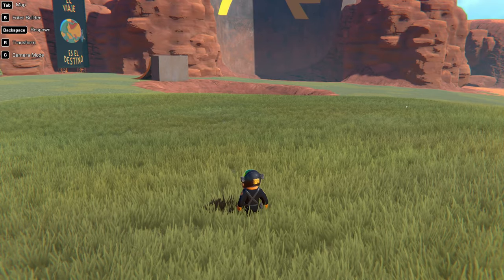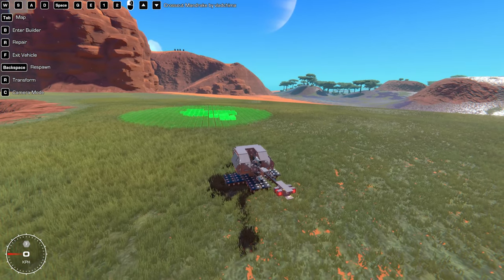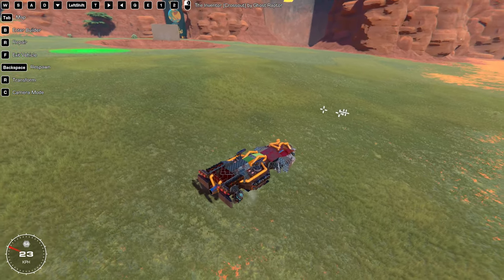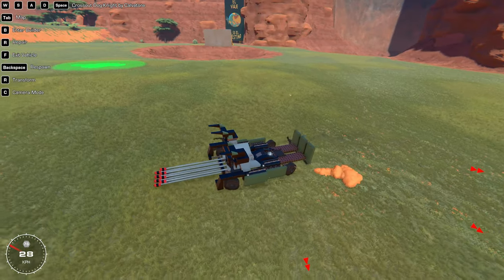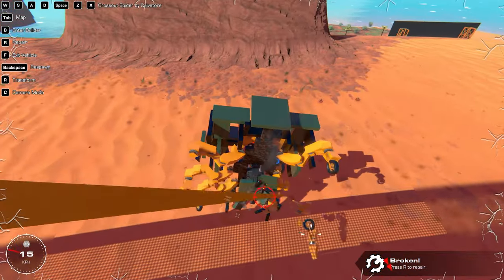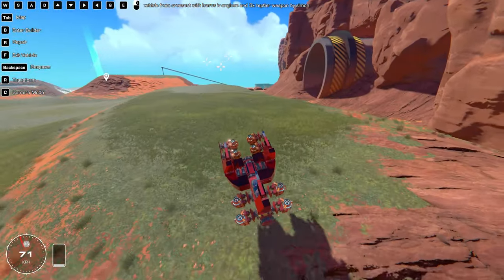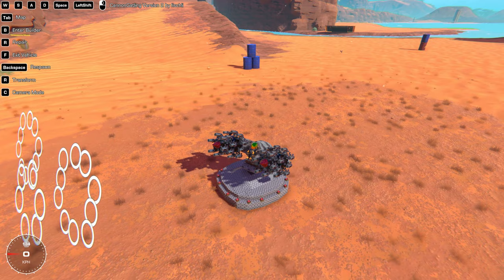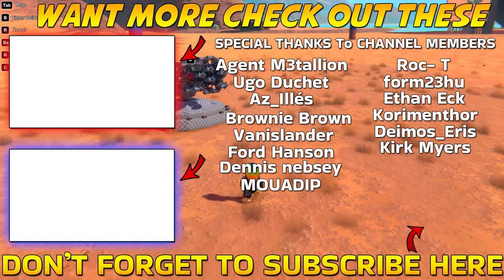Trying Out Popular Crossout Creations BUT In Trailmakers!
In this video we are taking a look at some of the popular META Creations from Crossout that were Recreated in Trailmakers.